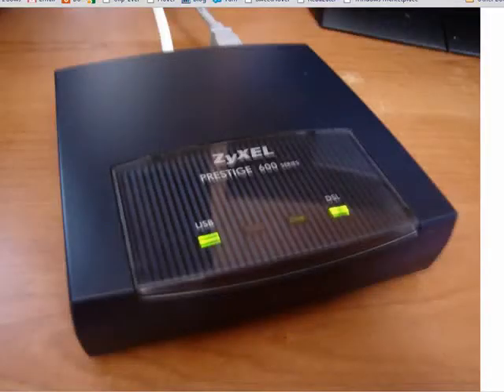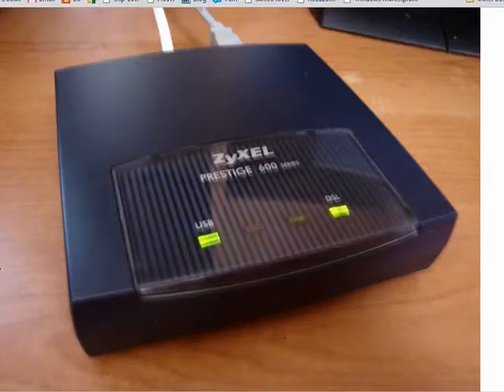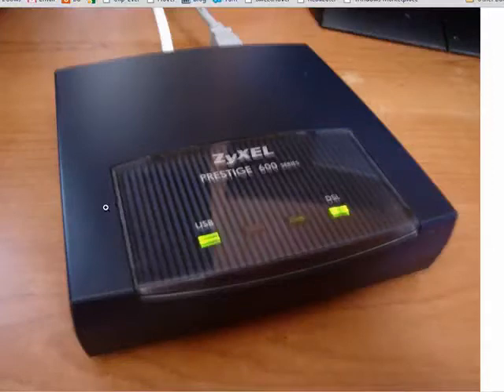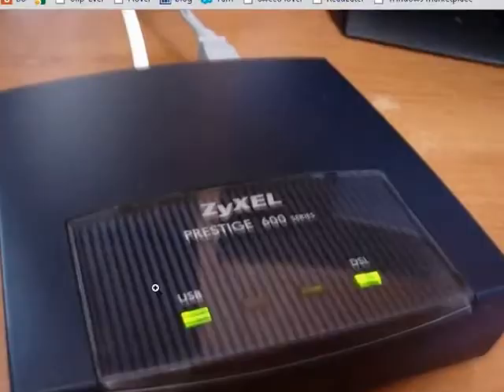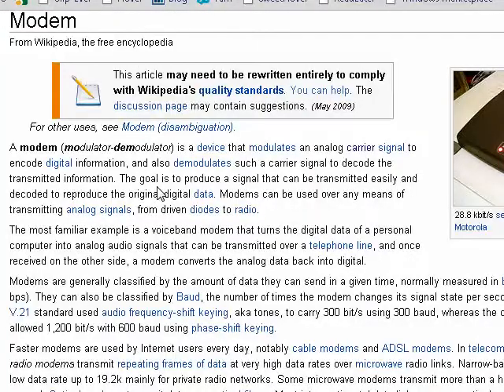828 what is modem